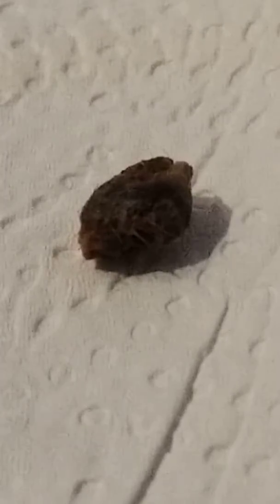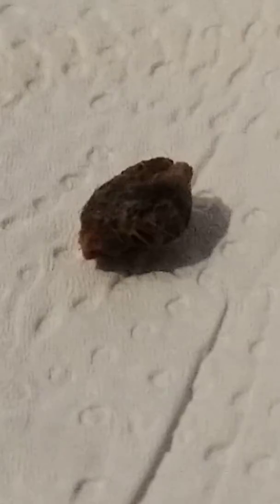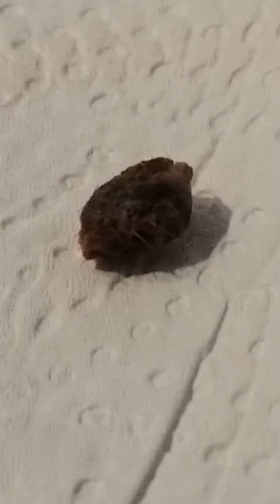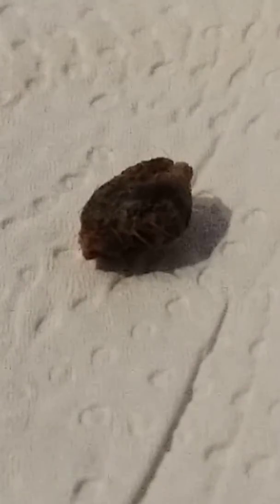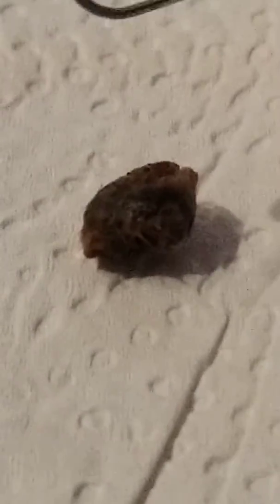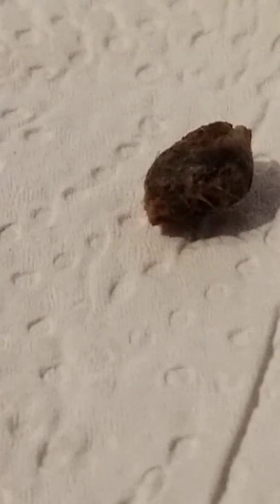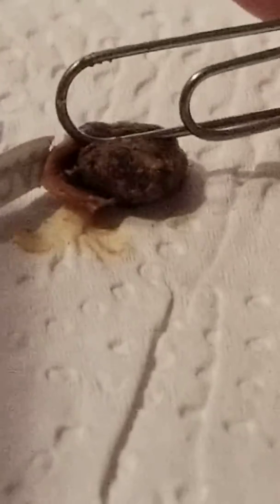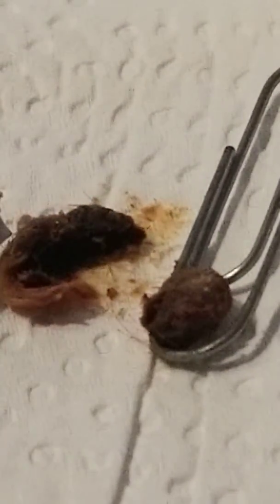Dissecting a Big Ball of Earwax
I cut open a big cherry put sized ball of earwax